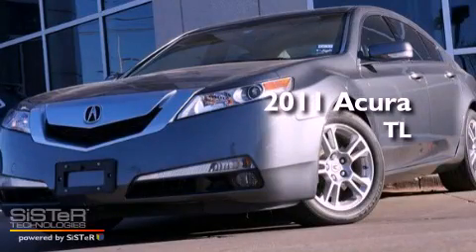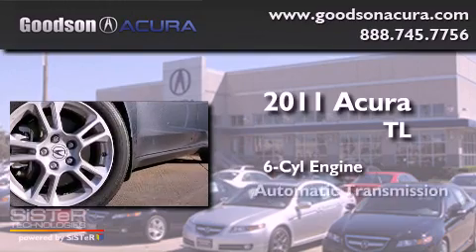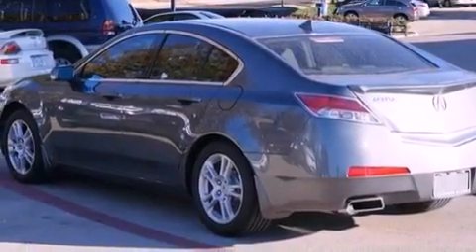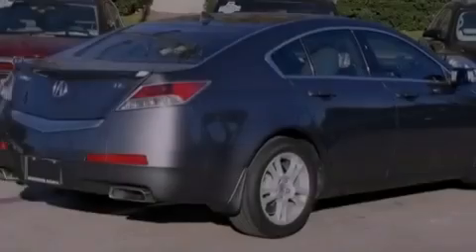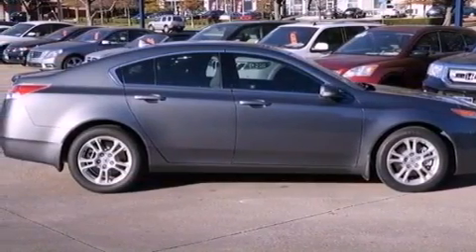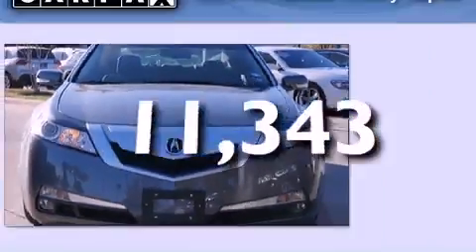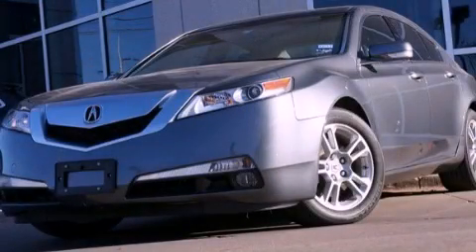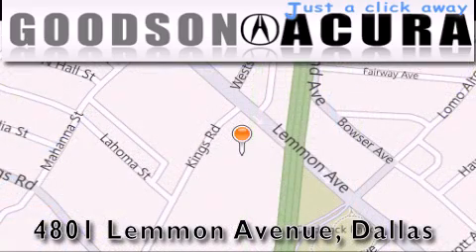2011 Acura TL Dallas TX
Year : 2011
 Make : Acura
 Model : TL
 Engine : 6 Cyl - 3.50
 Trans . : Automatic
 Exterior : Polished Metal Metallic
 Miles : 11,343
 Interior : Taupe
 Stock : TBA00746

 2011 Acura TL Dallas TX